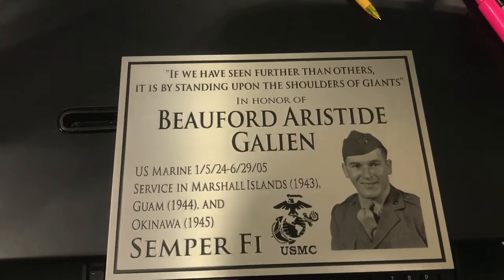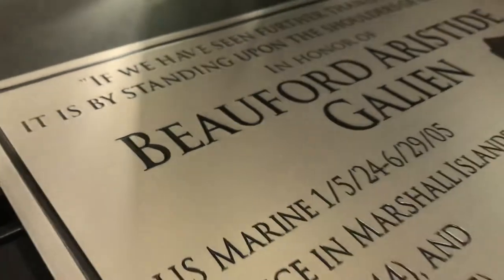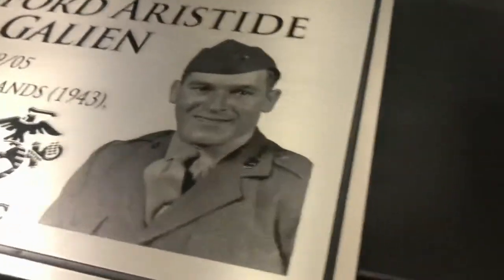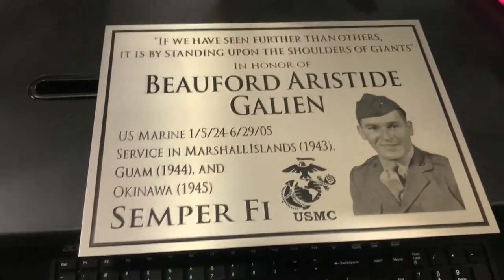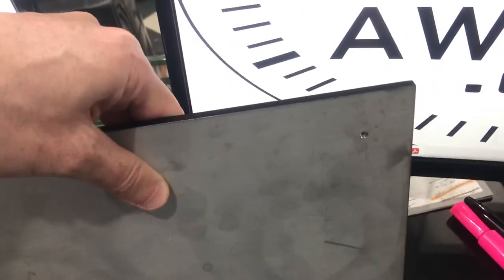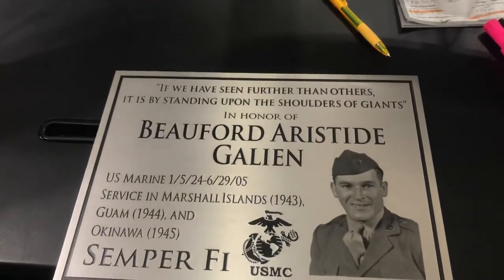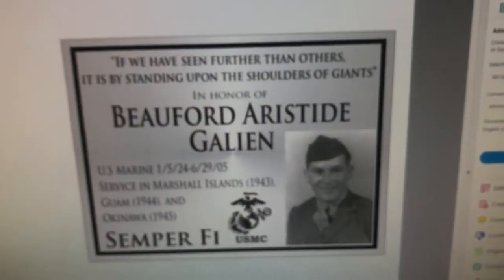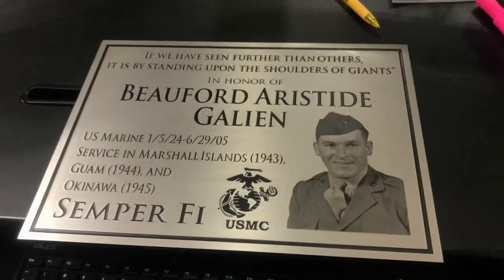Review of our etched stainless steel plaque with a logo and photo